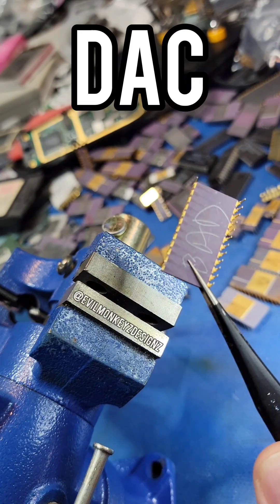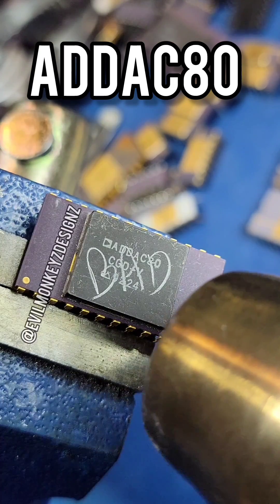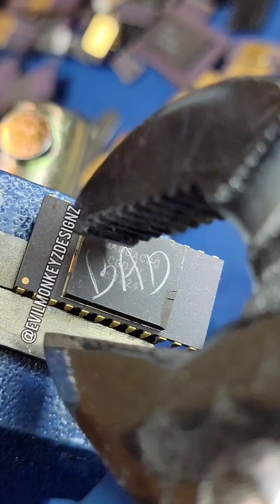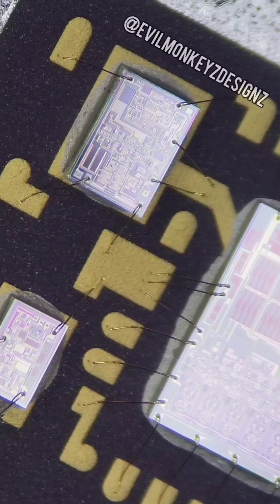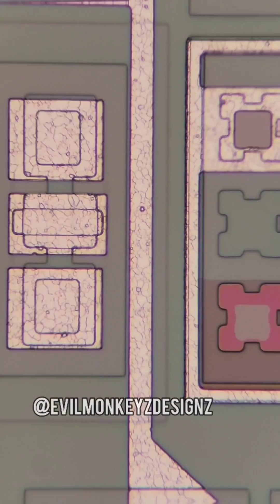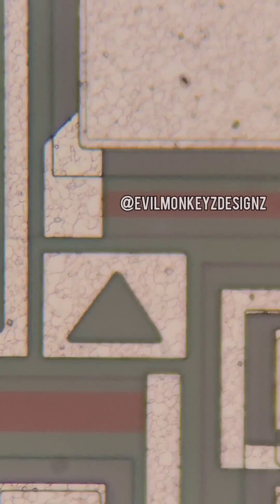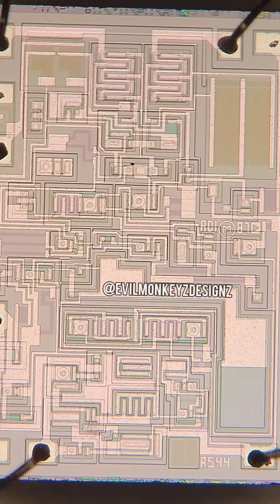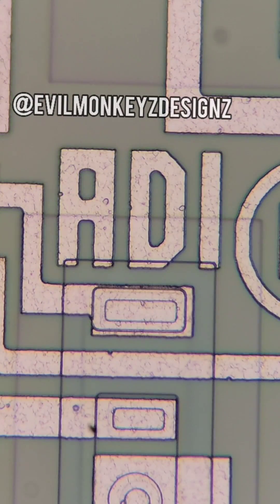CCU #255: 12-bit DAC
ComponentsCloseUp No. 255: 12-bit DAC
*** Quick Facts! ***
Manufacturer: Analog Devices
Part Number:ADDAC80-CCD-V
Here’s another part from Analog Devices, the ADDAC80. The DAC80 is a 12-bit Digital to Analog converter, which according to sources became the industry standard when it was originally introduced by Burr-Brown in 1975. This Analog Devices implementation is designed to be pin compatible with the Burr-Brown equivalents.
On the outside of the part the previous owner had written “BAD” on it, probably indicating that it was no longer functioning, or out of spec in some way. I was hoping to see some obvious signs of damage on the silicon inside, but if there is any it’s not large enough to stand out easily.
After removing the top ceramic lid which was soldered in place, we can see that there are actually three separate chips in this implementation, all made by Analog Devices. The largest chip is labeled with “6.3 DAC 8B”. One thing that all three silicon chips have in common is that they all include laser-trimmed resistors, a method used to produce precise resistors on a chip-by-chip basis.
This isn’t the first DAC80 that I’ve looked at, either. I opened up a Burr-Brown DAC80-CBI-V previously for ComponentsCloseUp number 166.